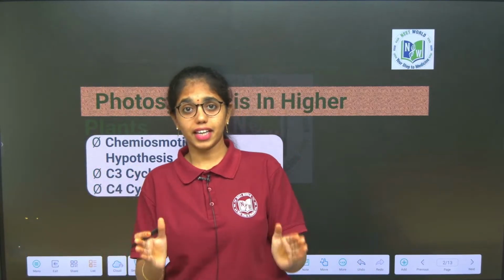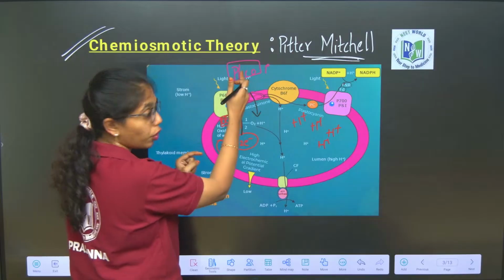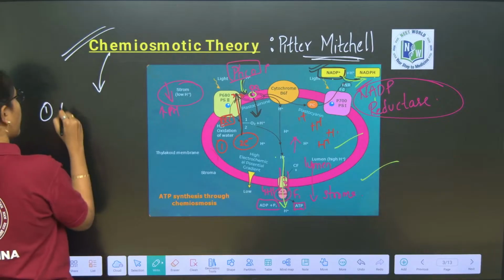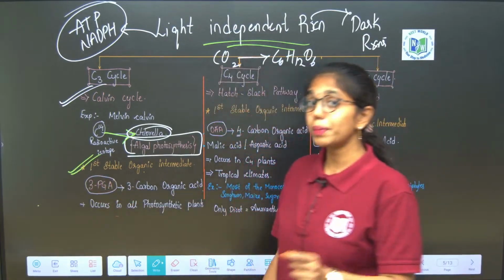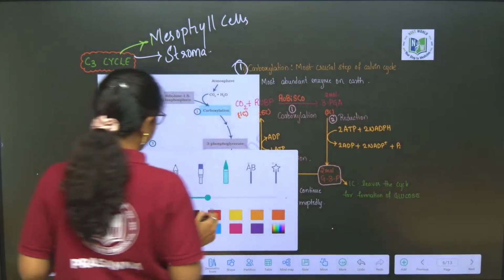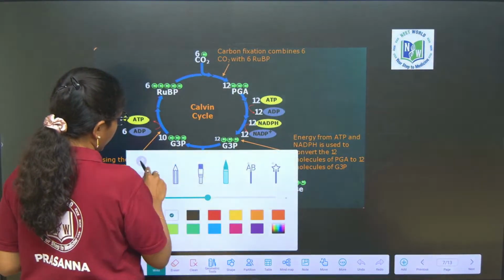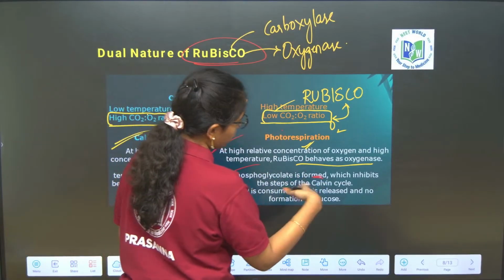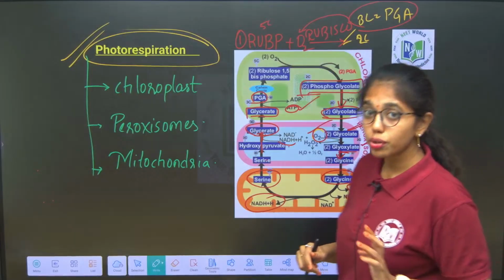🔥100 Days NEET Challenge: Chemiosmotic Hypothesis + C3 & C4 Cycles Explained | Sai Prasanna Ma'am 🔬🌱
Welcome to Day 6 of the 100 Days Challenge for NEET 2026! 🌟
In this high-impact NEET Biology session, Sai Prasanna Ma’am will simplify and deeply explain key topics:

✅ Chemiosmotic Hypothesis – How ATP is generated in chloroplasts
✅ C3 Cycle (Calvin Cycle) – Steps, key enzymes, and its NEET importance
✅ C4 Cycle (Hatch & Slack Pathway) – Adaptations in tropical plants and how they reduce photorespiration

This is your golden opportunity to master plant physiology concepts that carry high weightage in NEET UG Biology. Sai Ma’am breaks down each process with clarity and NEET-focused tips!

📚 PDF Notes & Practice Questions will be provided after class – stay till the end!

🟢 LIVE Interactive Class | 🧠 Doubt Solving | 🎯 Daily Targets

👩‍🏫 About Sai Prasanna Ma’am:
Sai Prasanna Ma’am is one of the top Botany educators at NEET World, known for her structured, NEET-aligned explanations and excellent concept-building. With her experience and passion for teaching, she has helped thousands of NEET aspirants reach their medical goals.

🏫 About NEET World:
NEET World is India's fastest-growing NEET UG coaching platform offering:

🔬 Expert faculty for Botany, Zoology, Physics & Chemistry
📈 Smart 100-Day Challenges & Crash Courses
🏆 Results-driven content for NEET UG, AIIMS & other medical entrances
📍 Based in Hyderabad | 💻 Online + Offline Coaching | 🎥 YouTube Masterclasses